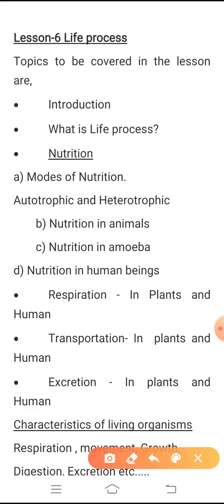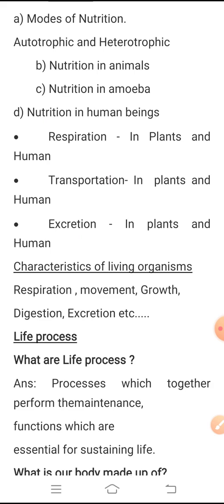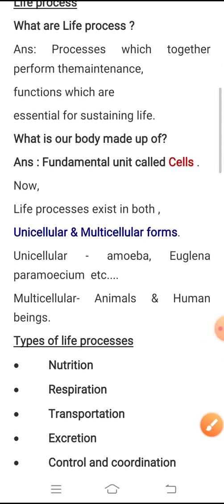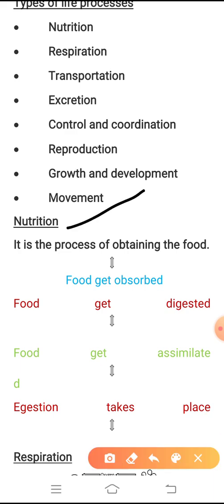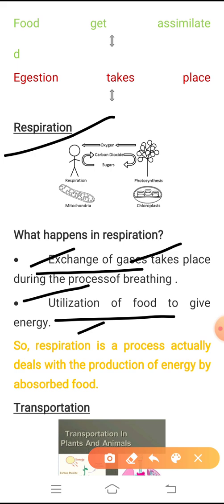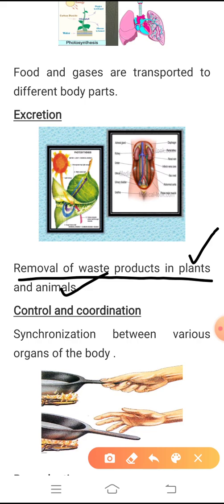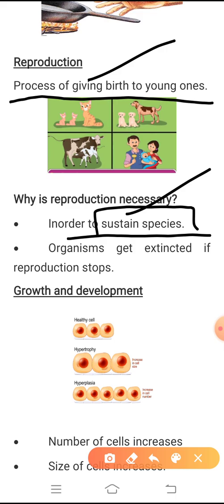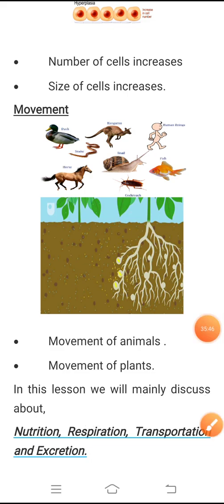Class 10-Introduction to Respiration